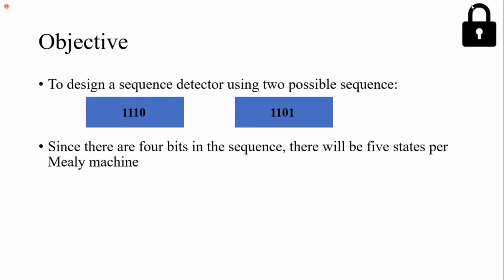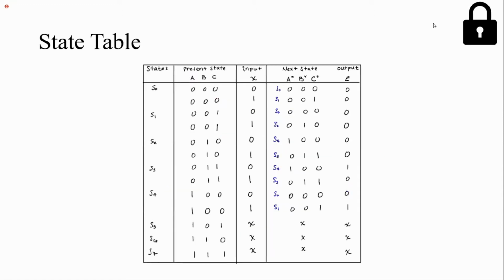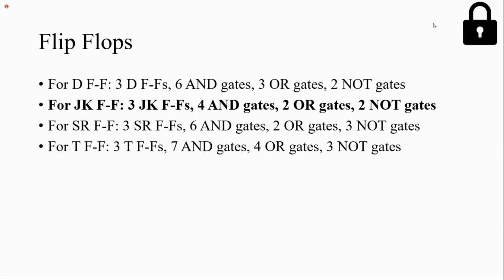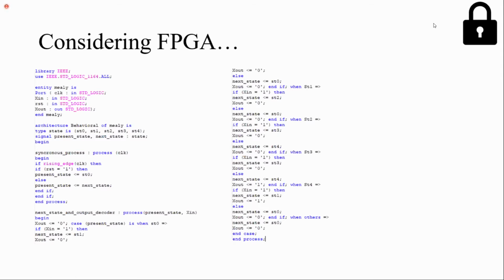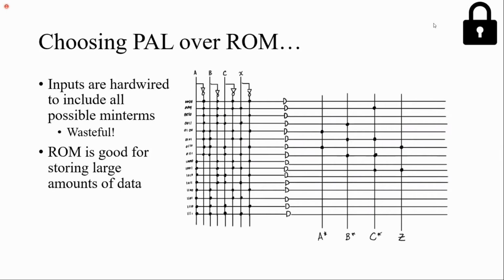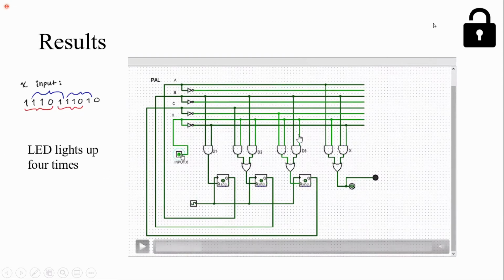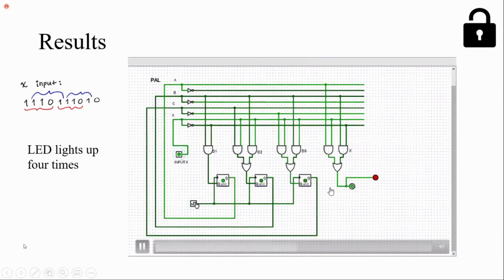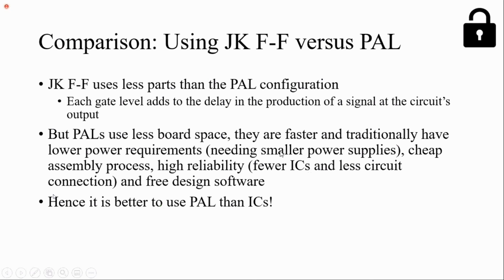Zoom 2020 04 08